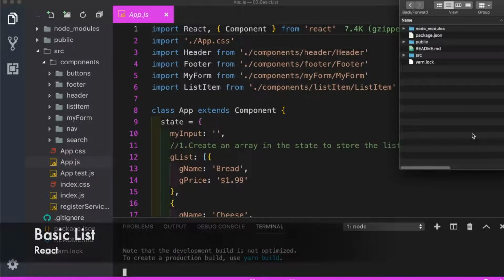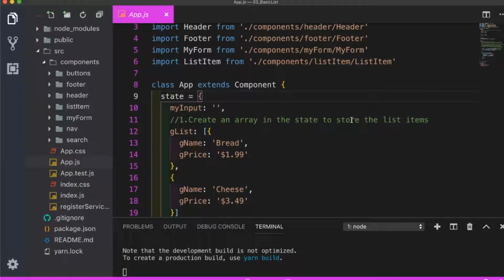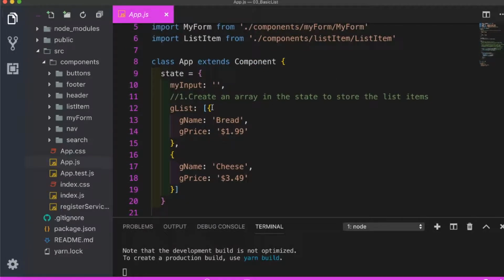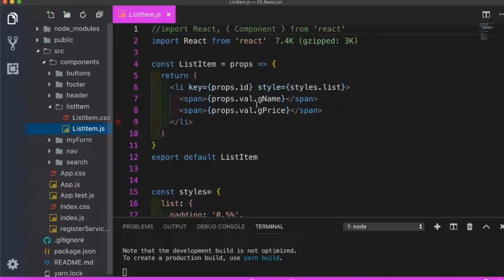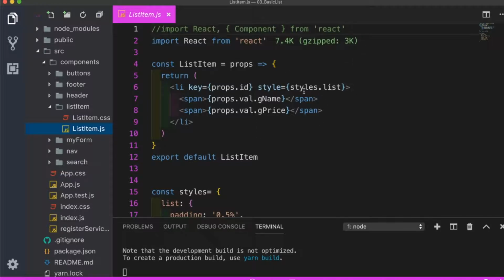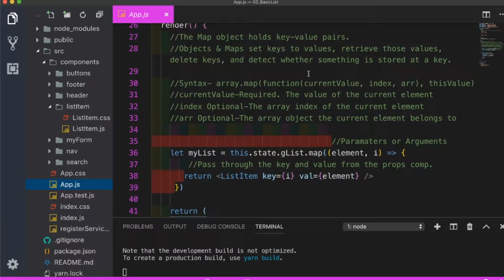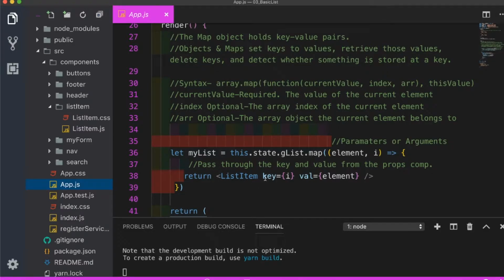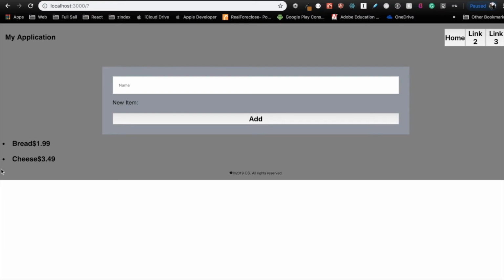02 - Basic List